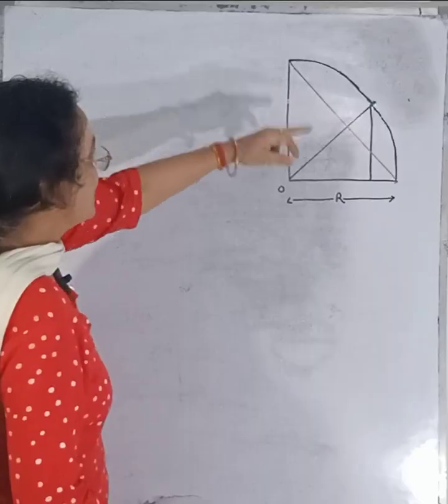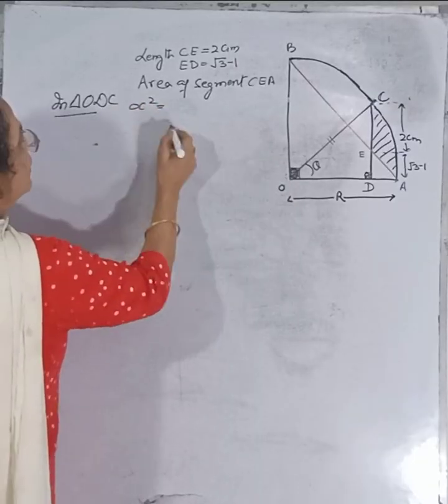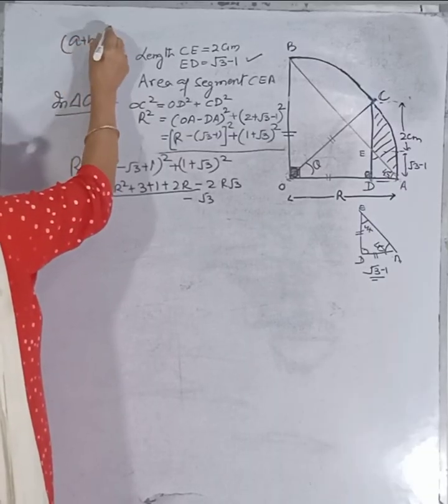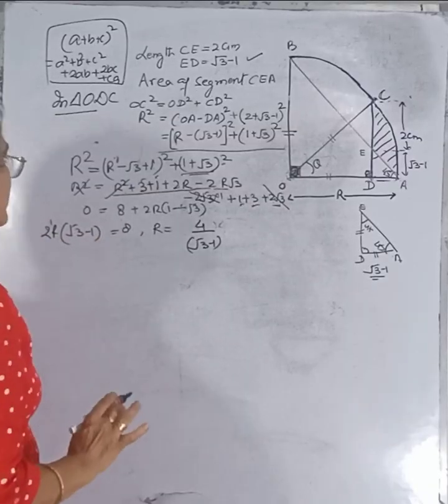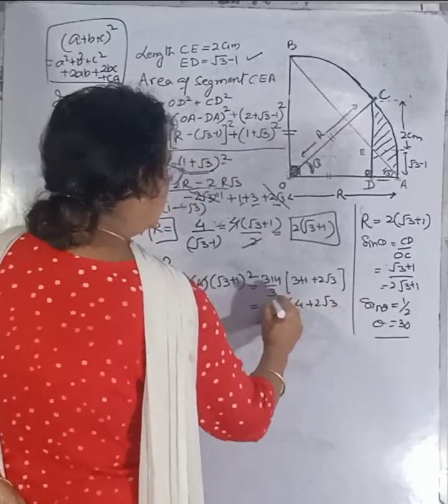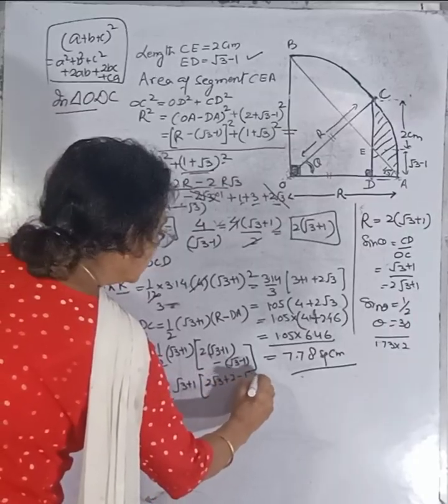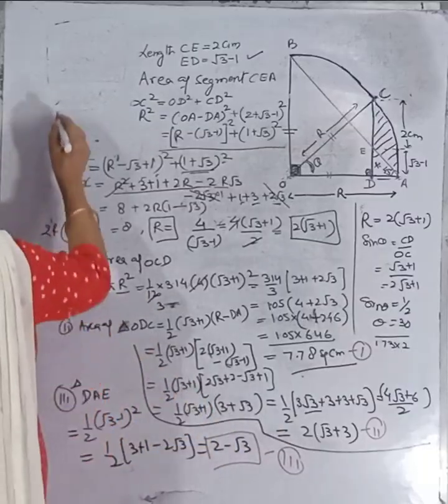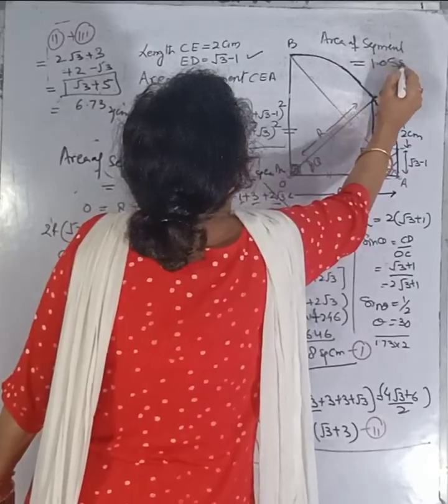HURRAY UP🧏,Find the AREA of shaded segment "CEA"Don't miss& Good luck 🤞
Only the length of CE= 2 cm,& ED=√3-1  given
To find the area of segment of CEA Use of 1)Pythagoras
2)Trick of finding angle COA  &
3)Theory of sector area
Learn uses & tricks to solve this problem Good 😊